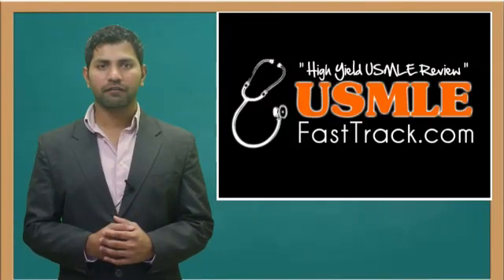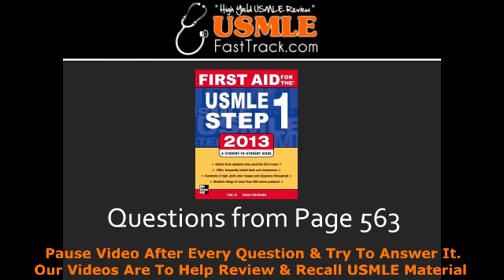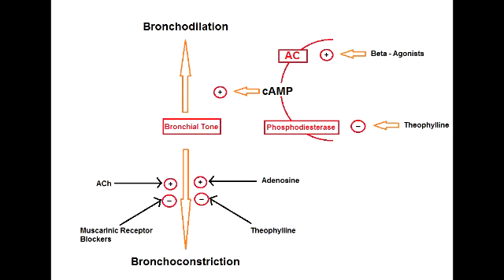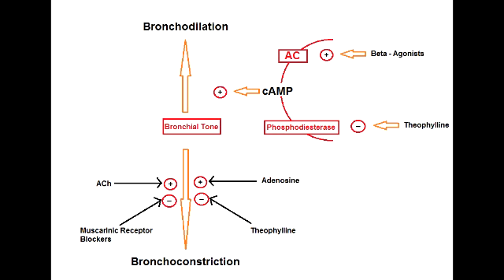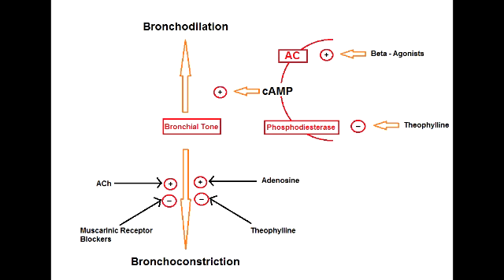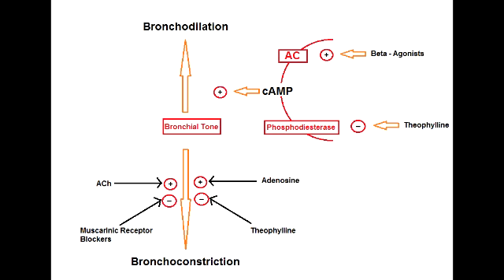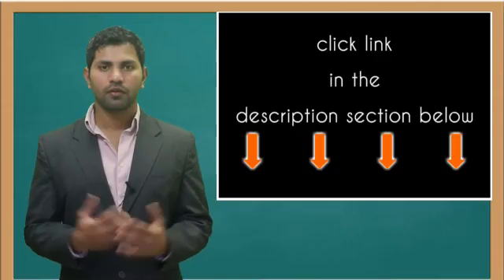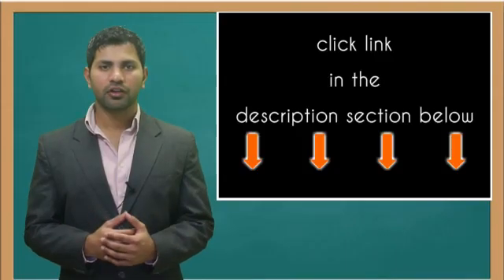Asthma Drugs - Methylxanthines (Theophylline)